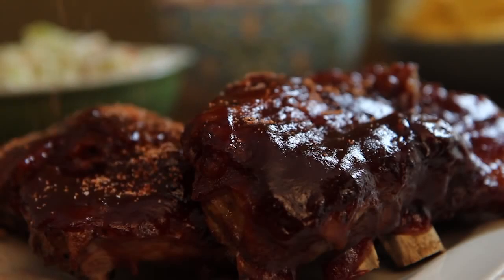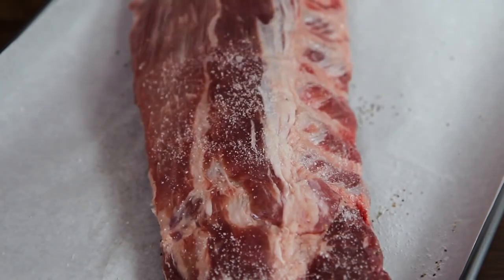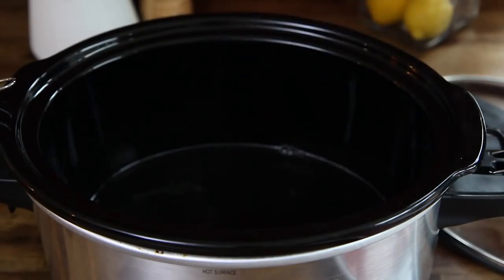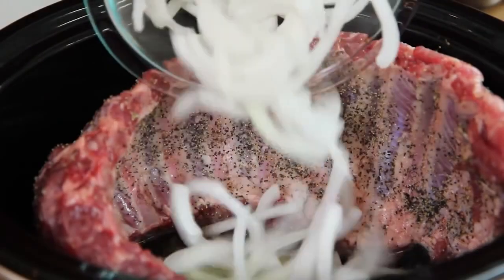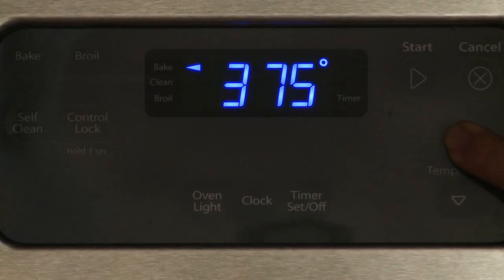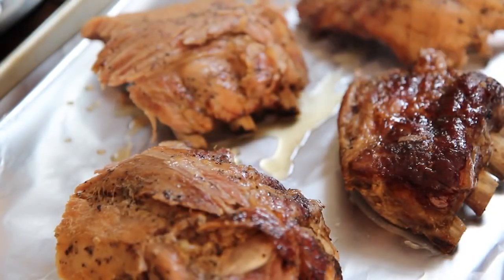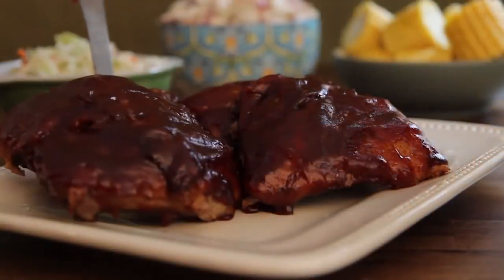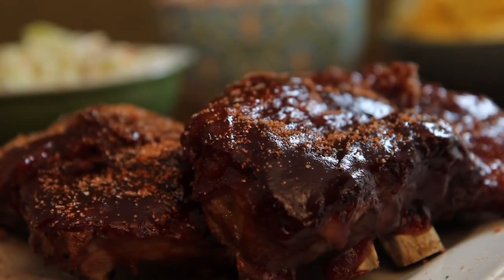Slow Cooker Recipe How to Make Slow Cooker Baby Back Ribs